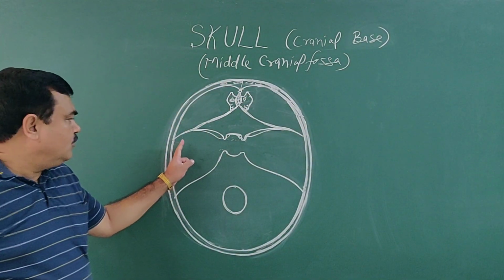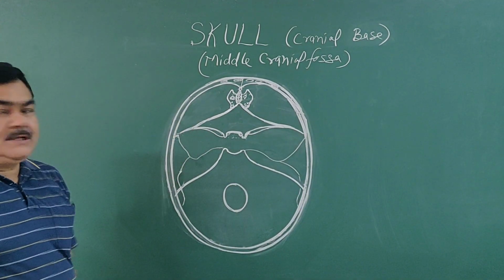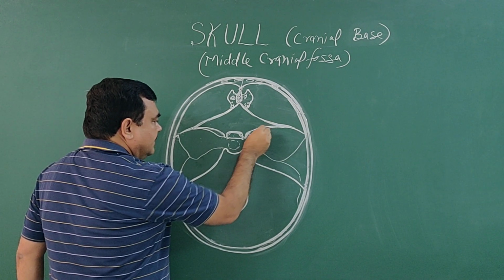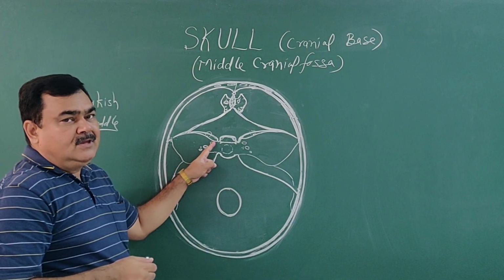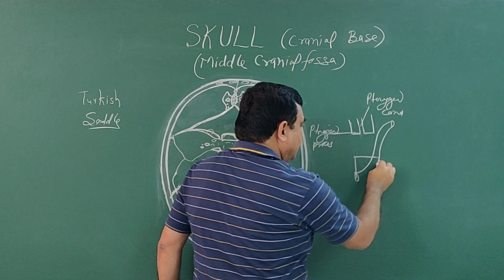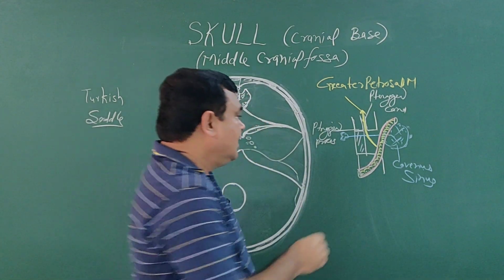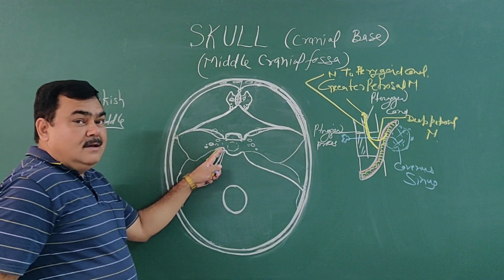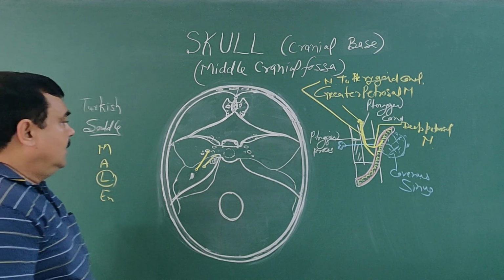Middle cranial fossa by DR A K SINGH